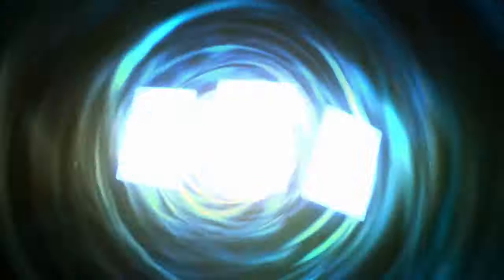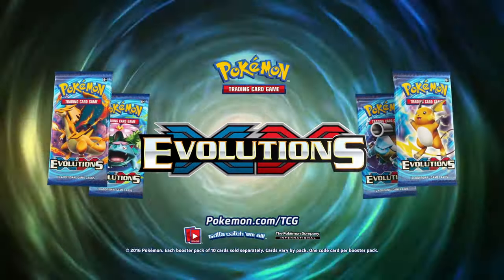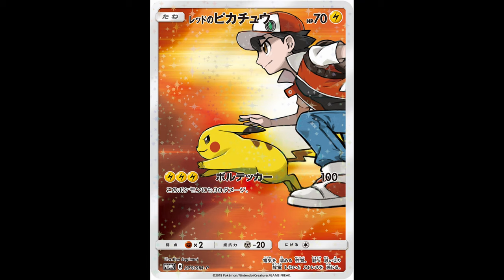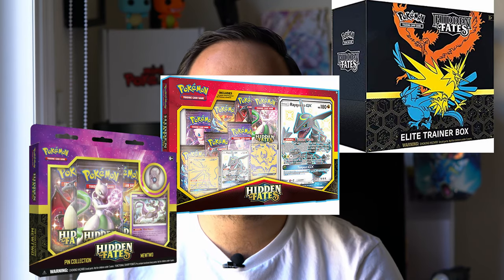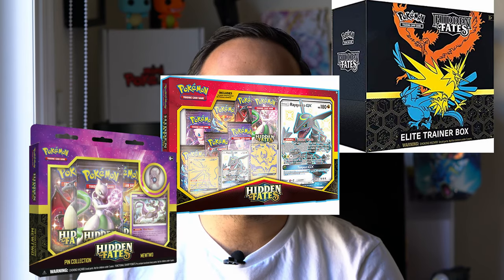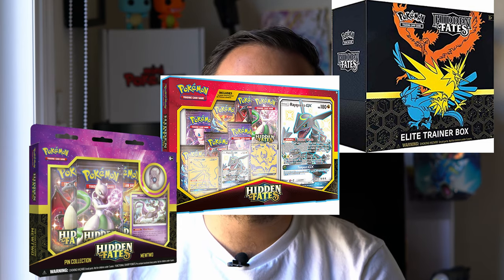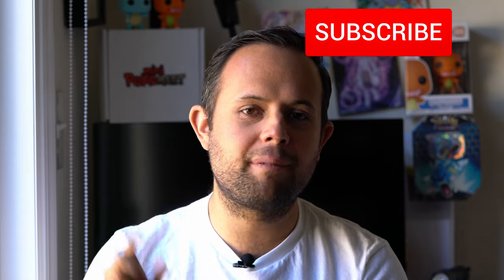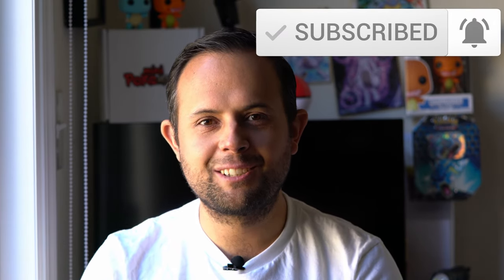Hidden Fates - Should you invest or not part 2!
Hey, Pokemon investor/collector!!!

Let's talk about Hidden Fates again and analyze how much the market has actually changed in just a couple of weeks...

Spoiler alert!

I was right and the downfall is happening :D

One of the biggest challenges in investing in modern pokemon products is that there are so many unknowns, speculation is high and predictions are harder to make.

Once again I touch upon on flippers, investors and what to expect in the years to come for Hidden Fates.

From sealed pokemon card products to the actual individual cards and graded ones I touch upon what to do now and what to expect in 5-6 years.